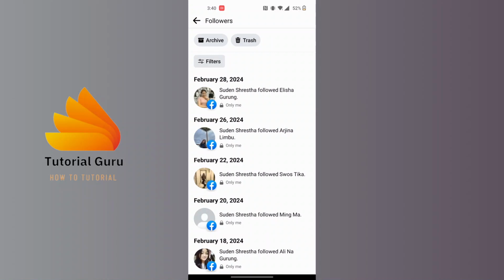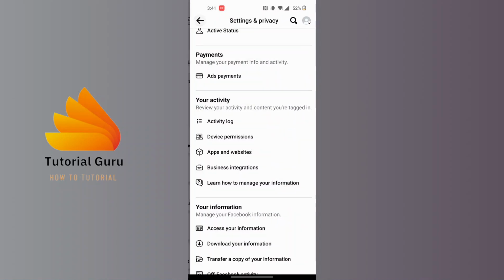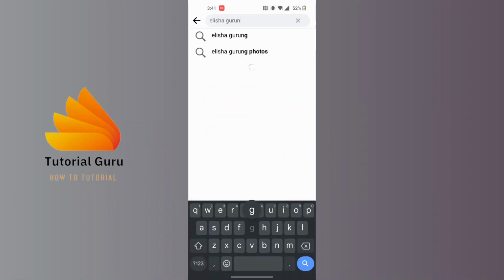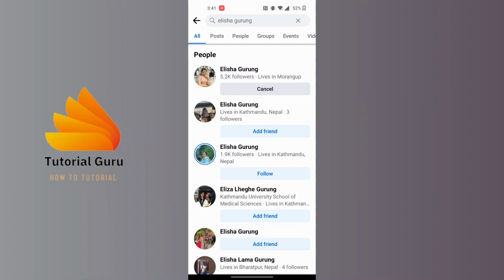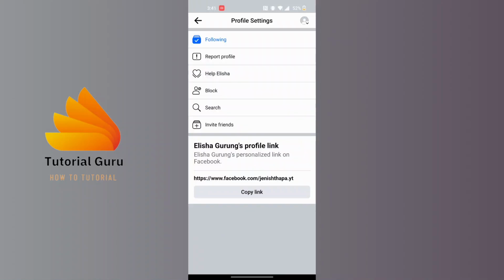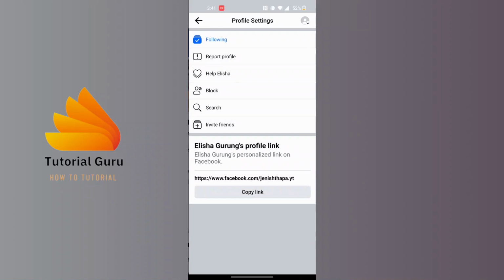How to Unfollow Someone on Facebook?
How to Unfollow Someone on Facebook? | TutorialGuru

Description:
Welcome to TutorialGuru, your go-to channel for simplified tech tutorials! Unfollowing someone on Facebook allows you to control the content you see in your news feed without unfriending them. In this tutorial, we'll guide you through the steps to unfollow someone on Facebook, helping you tailor your feed to your preferences and interests.